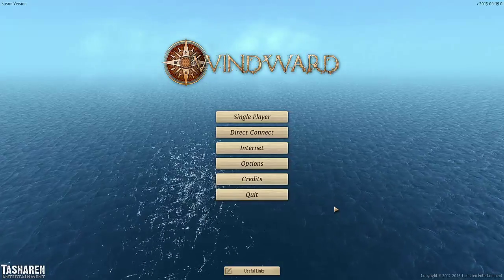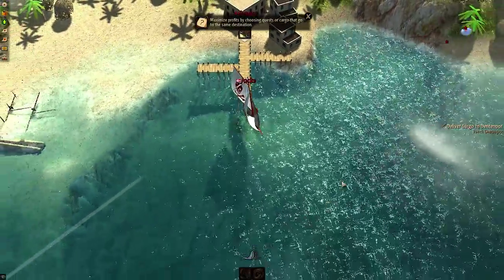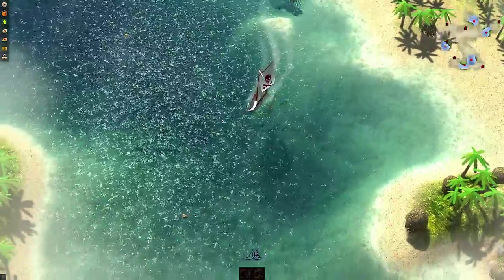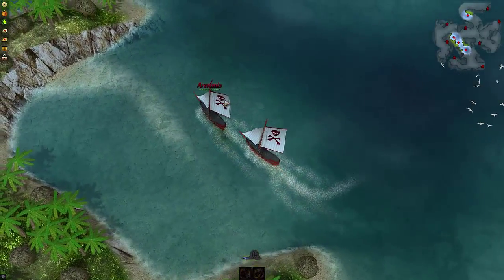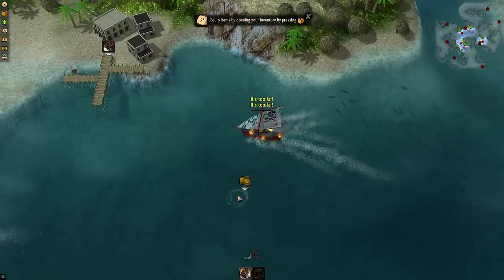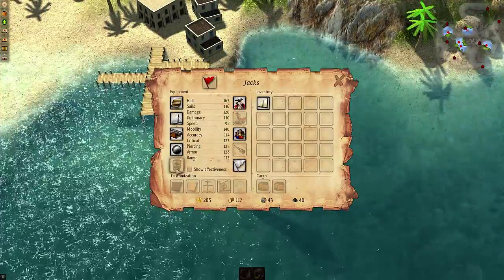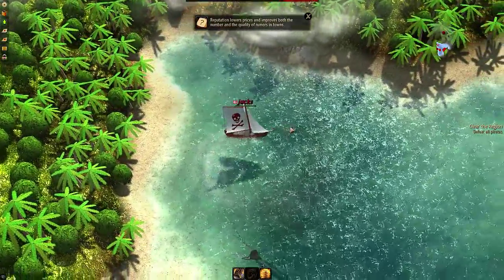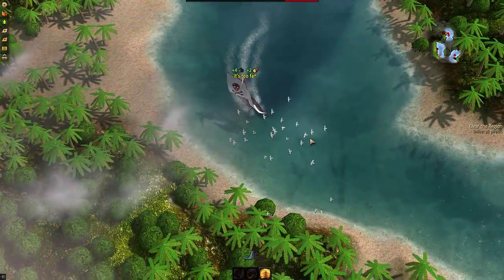Windward Gameplay - Let's fly the jolly roger in Windward PC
Windward is a co-op game for up to 4 players. Sail forth and make a name for yourself flying the Jolly Roger over your Schooner. The game has randomly generated maps and lots of progression.

About this game: Designed from the start to be a fully procedural co-op game, Windward can be played both by yourself and with friends. Start by generating a procedural world that will be unique to you, then sail forward fighting pirates, trading with towns, doing quests or simply exploring -- it's up to you how you want to play. As you sail about you will find resources you can make use of, upgrades for your ship, new towns that will ask your assistance, and as you get farther out from the starting area -- various pirates that will attempt to take what's rightfully yours. Combat experience will let you unlock new talents and abilities to make that particular line of work easier. As you take up consignments with towns and fulfill their production shortages, the towns will grow, offering more quests, more resources and better items. As the towns continue to grow they will offer you a choice to upgrade your ship itself. Would you prefer a fast Schooner to explore the world, or a heavy Galleon that's able to take up 5 consignments at once? Or perhaps a massive Ship of the Line to take the fight with the pirates to their heartlands? As you explore the world and get farther away from your starting area, the game will become progressively more difficult -- but so will the rewards. Throughout all of this you can expect the pirates to put up a fair fight, as the AI is bound by the same rules as the player: they have sight, and must explore the map before they can know what's there. Speaking of AI, build a fearsome reputation and the AI will respect you, even fear you -- avoiding you if at all possible. Some friendly AI will even choose to follow you and assist you in your own adventures.